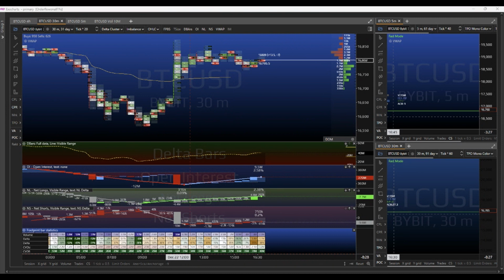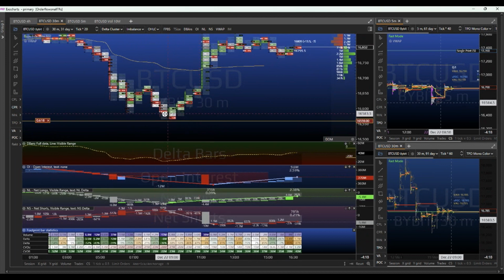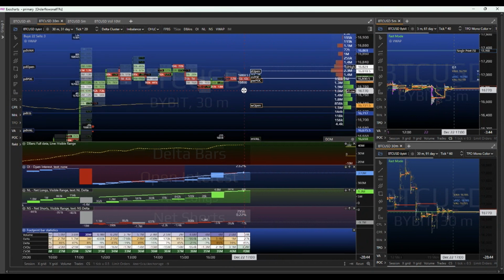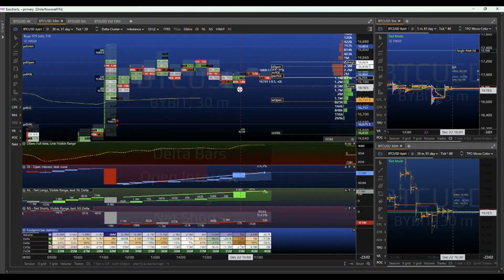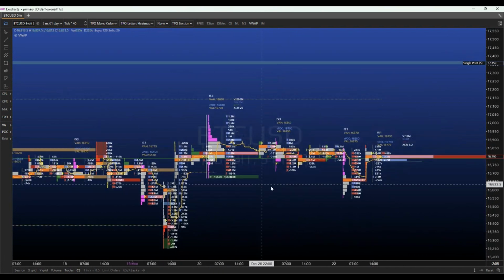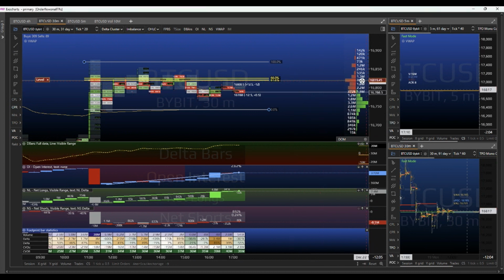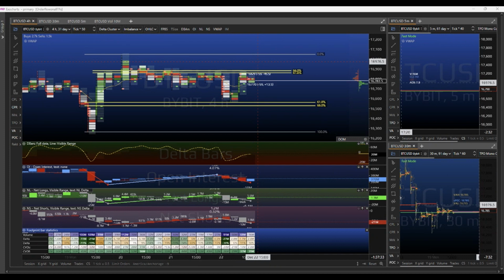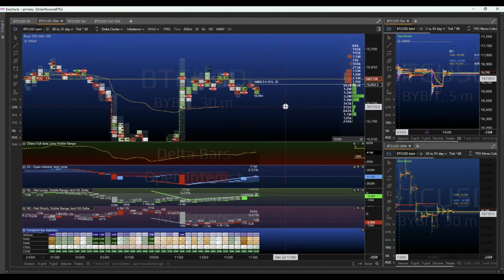Evening update overview by NEX using Exocharts and orderflow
A few extra details in and about Exocharts covered by providing current PA in evening update format. With a  little Q and A. Provided by NEX